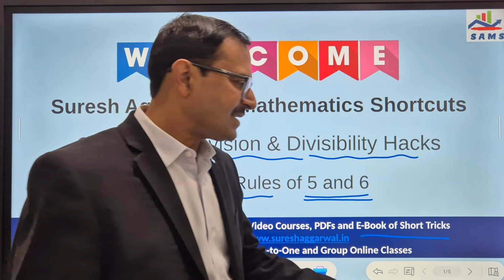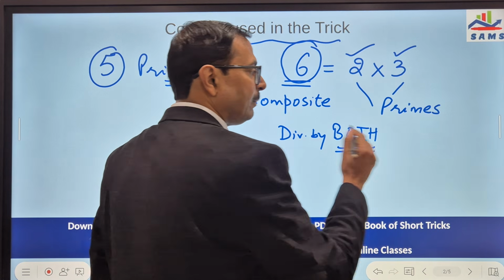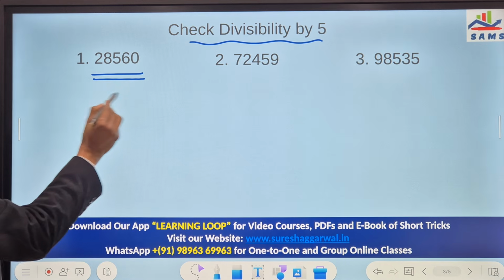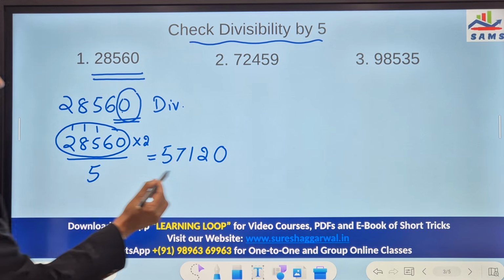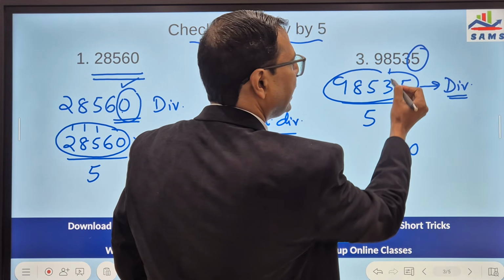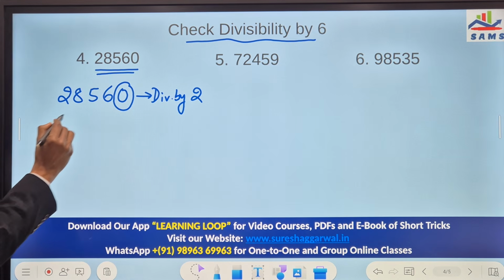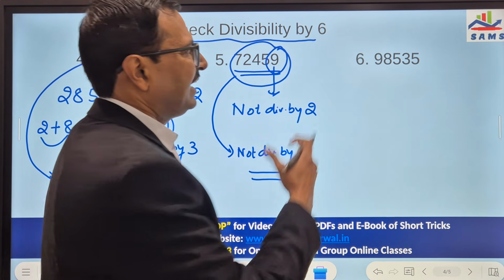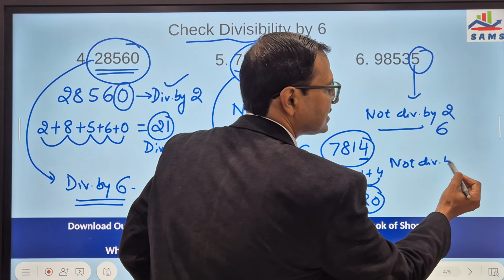Video 46 - Is 546378 Divisible by 6? Check in 5 Seconds II Standard Divisibility Rules for Students